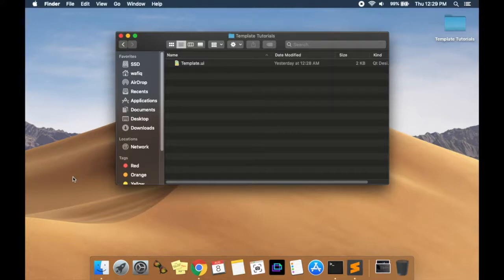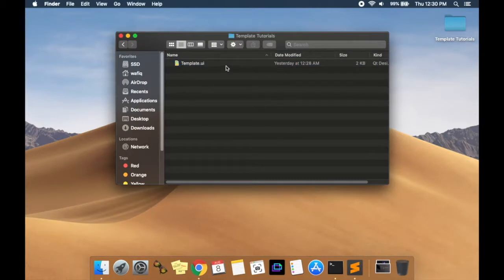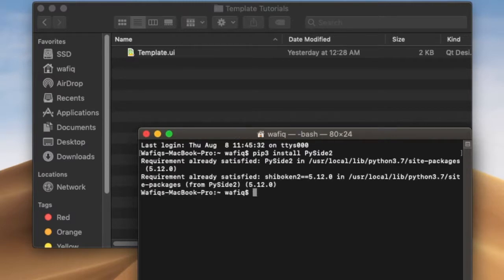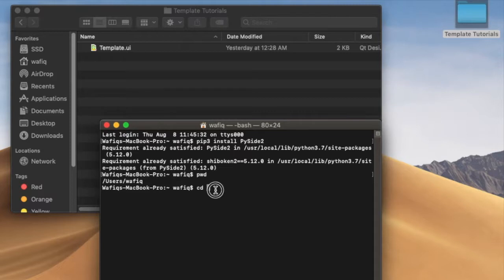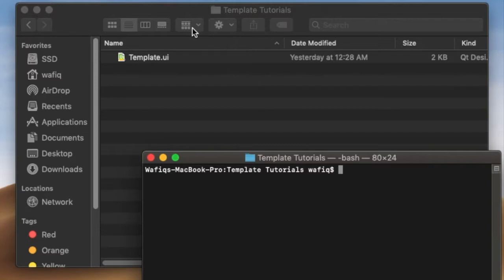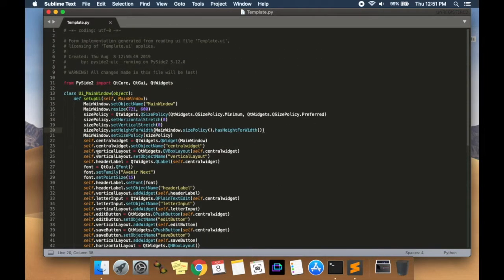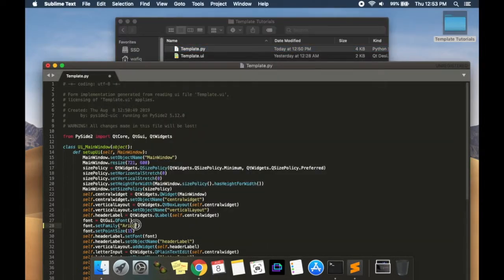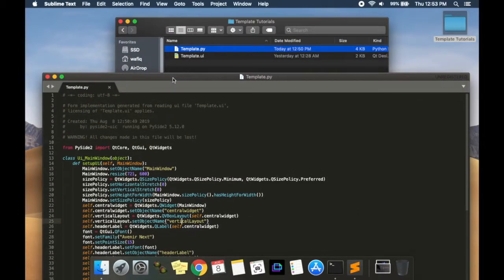Python GUI Project Tutorial Part 03: Converting UI File to Python (PySide2-uic)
In this series, we go through Python Graphical User Interface Application development using Qt Designer, PySide2, and PyInstaller, from design to deployment. I go through an application I developed called Template, and show you how I created this application. This video explains how to go from a .ui file to Python code.